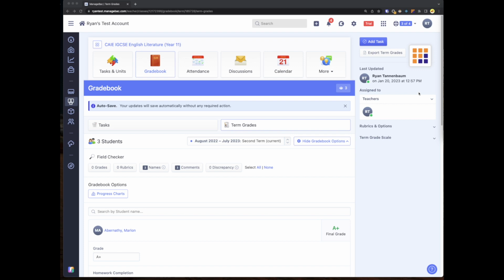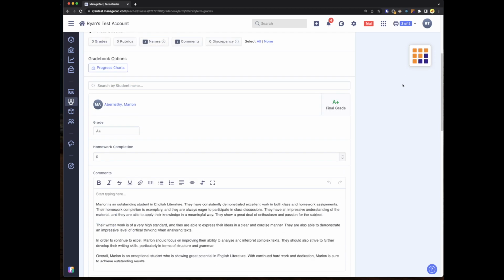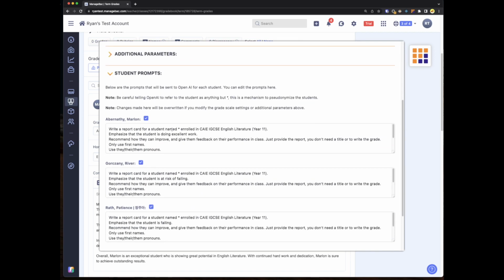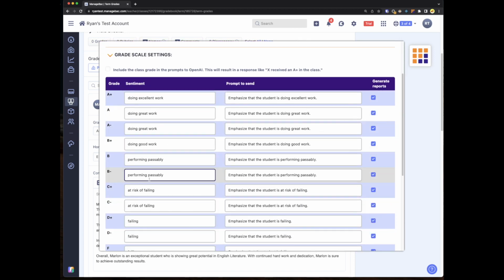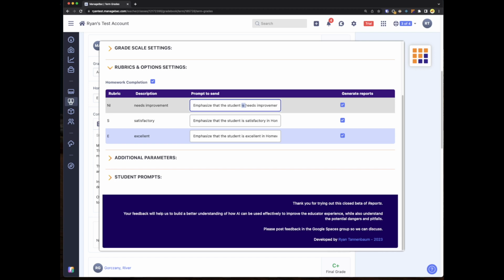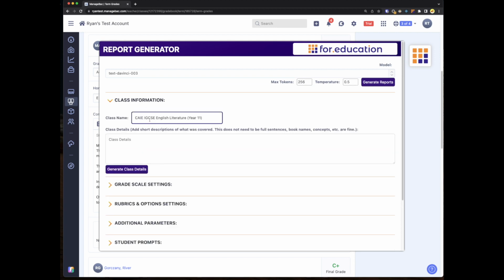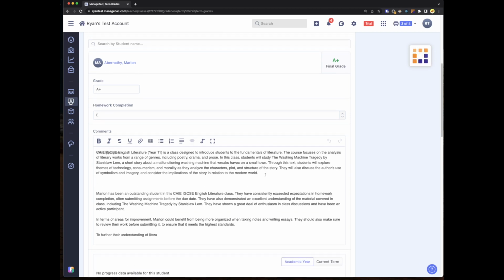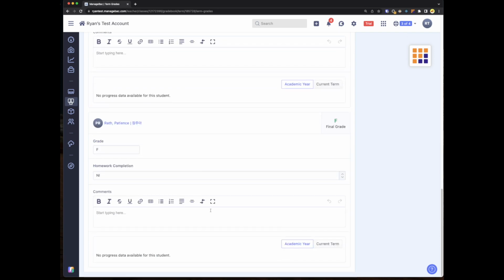Reports by for.education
Introducing Reports by for.education to generate term report cards automatically for ManageBac using the OpenAI API.

If you would like to sign up for the closed beta and try it out yourself, please complete this form: